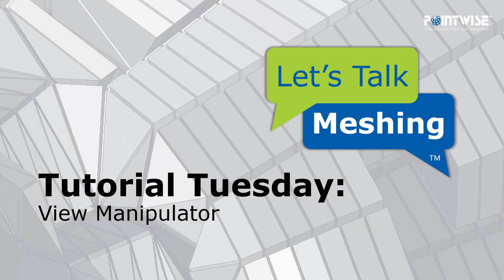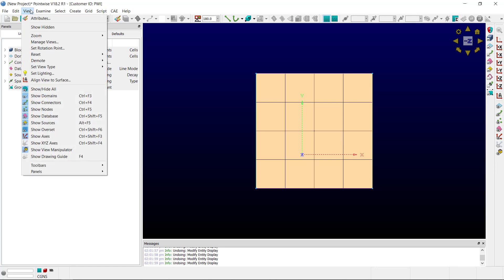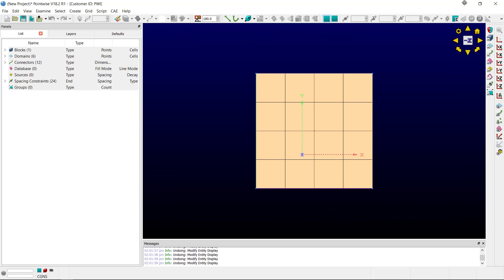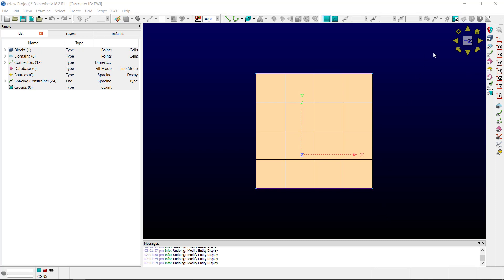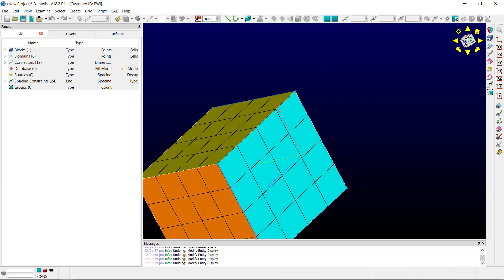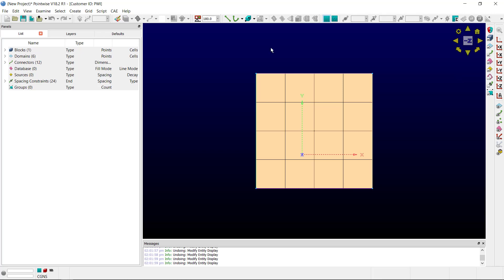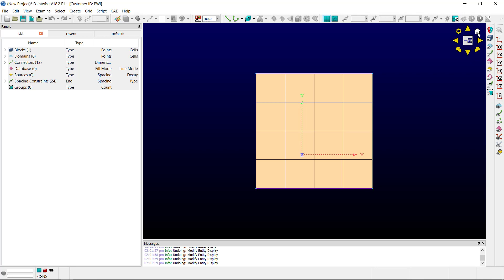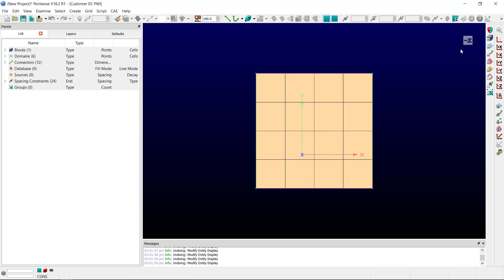The View Manipulator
In this video we demonstrate how to use the new View Manipulator in the primary display window of Pointwise. The View Manipulator provides intuitive access to common scene manipulation commands such as panning, rotating, and quickly orienting the display.